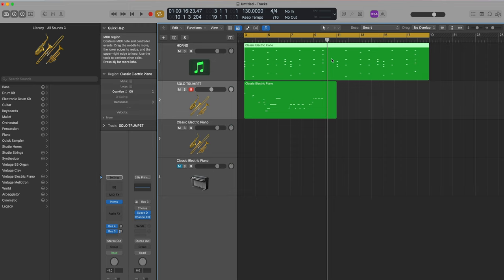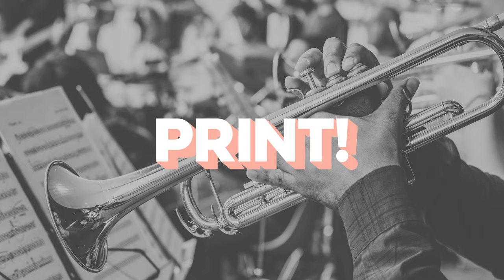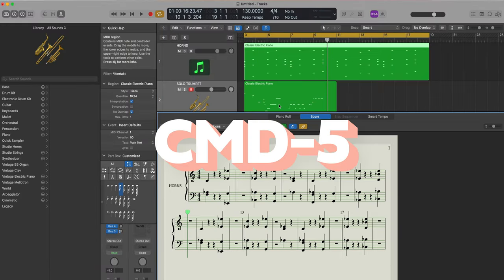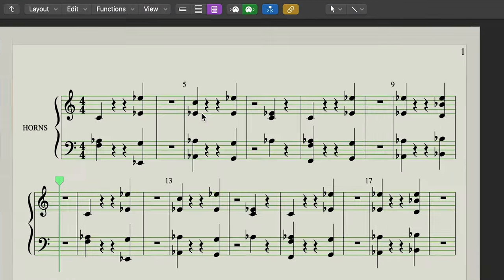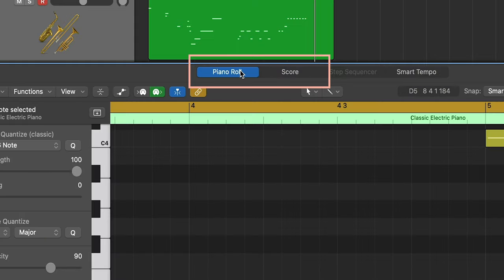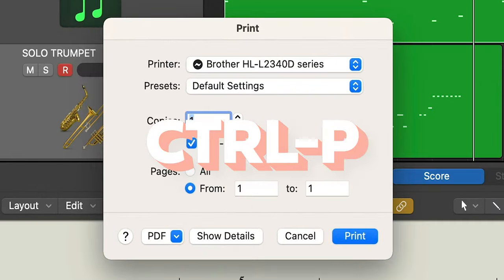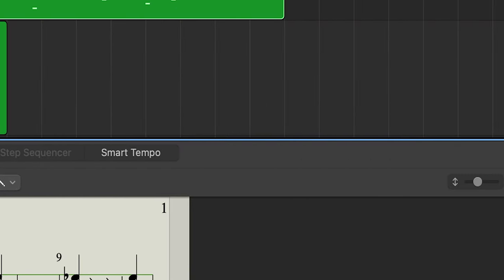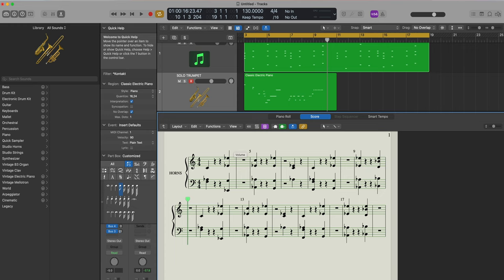Logic Pro X: Export musical notation as PDF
In this video I'll show you how to convert MIDI to musical notation (sheet music or score) and also how to export the score as PDF for printing.

Dylan
Micah 6:8